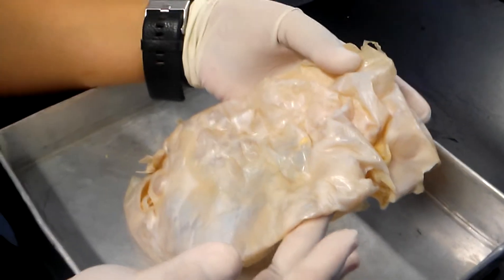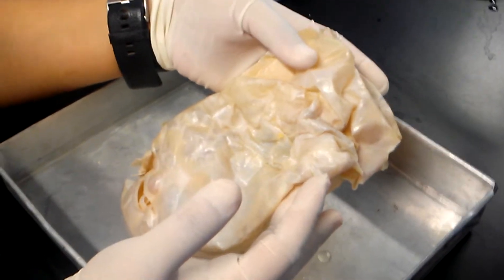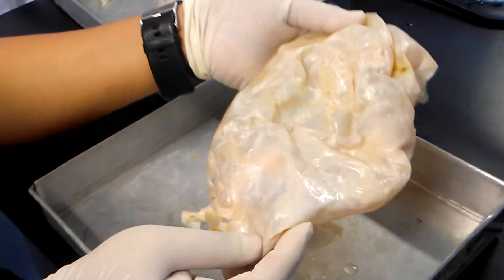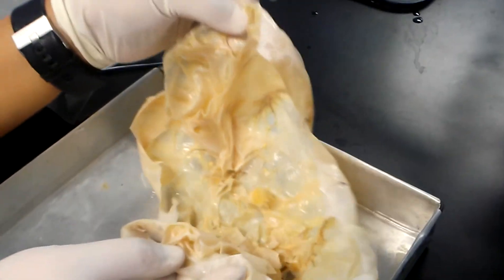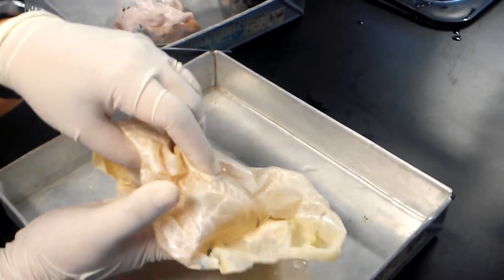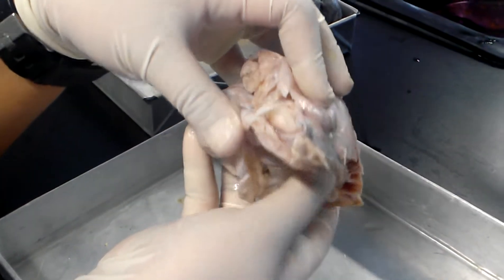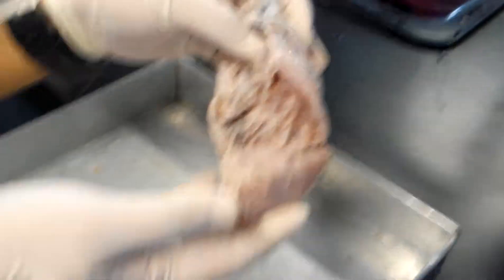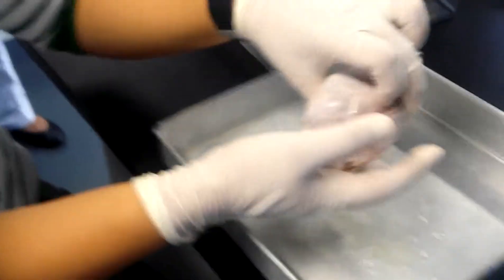Female gross 5